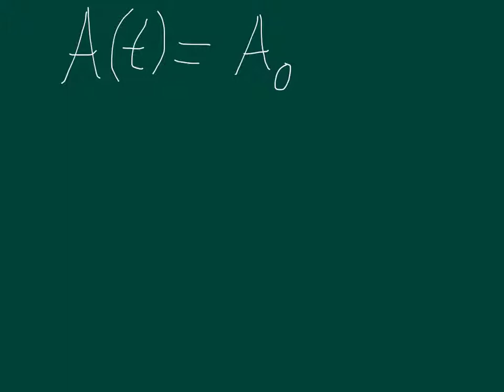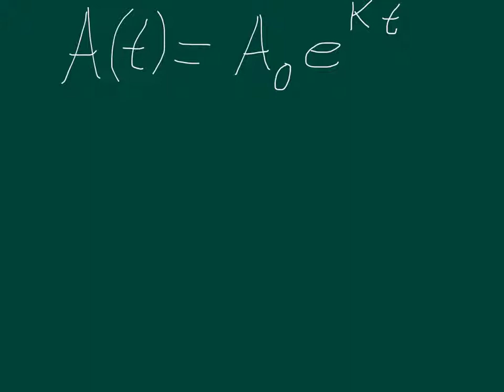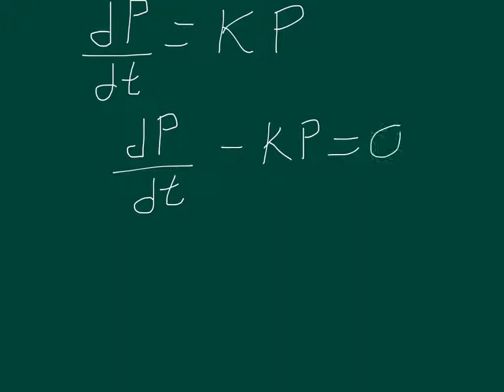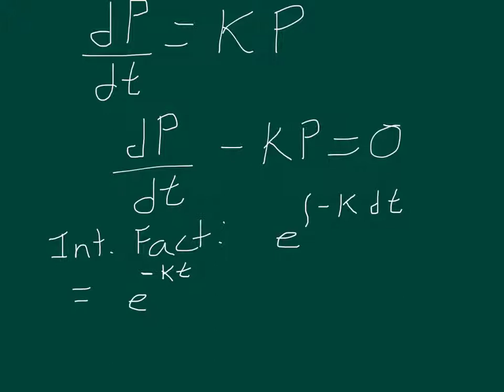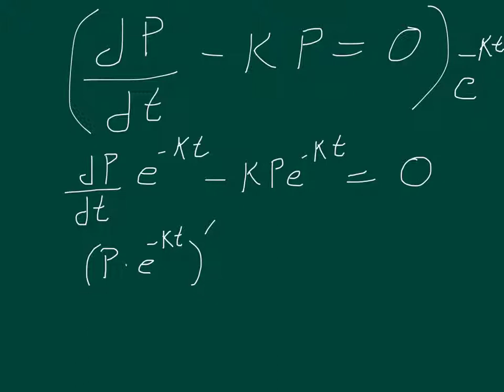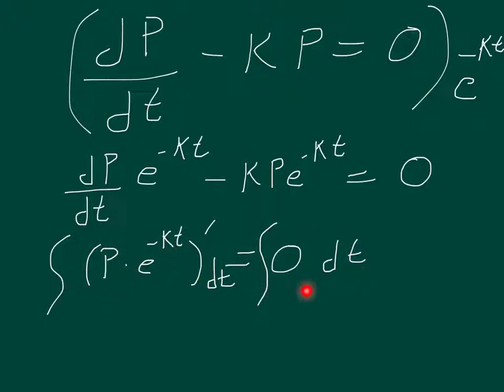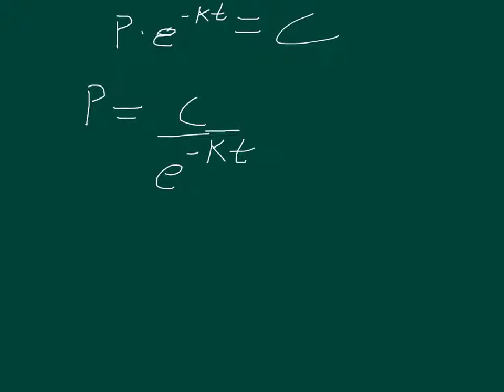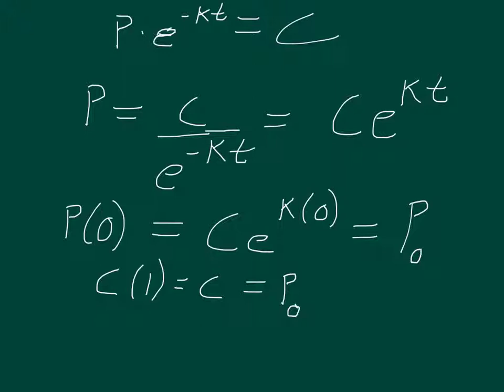Exponential Linear Model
Learn what's this well know and frequently used formula is all about. Have fun!